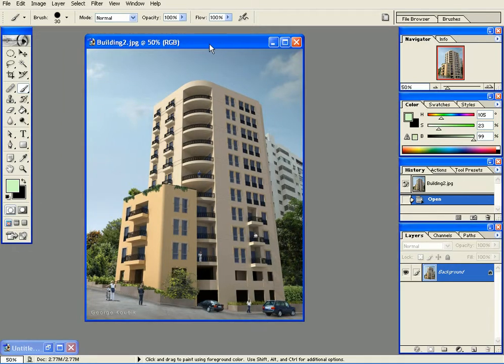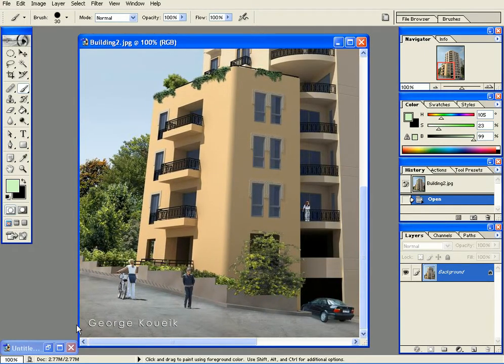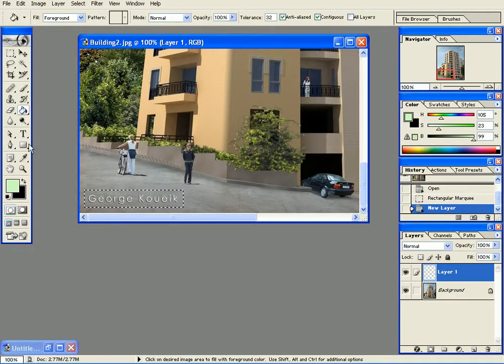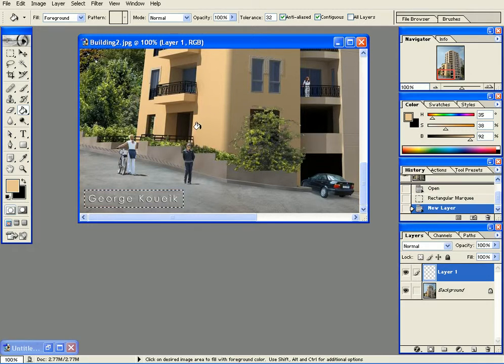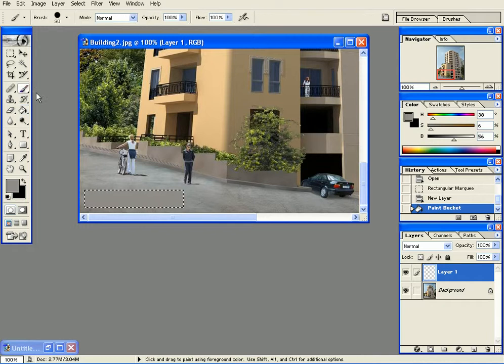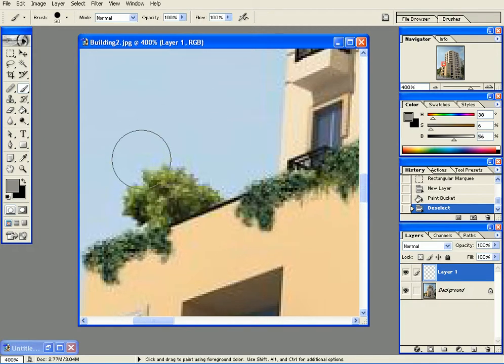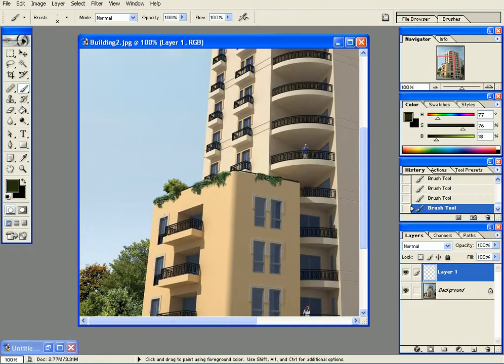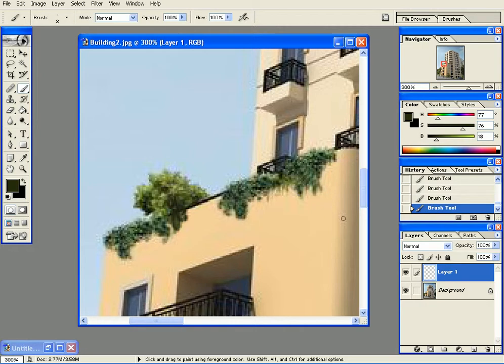Getting Started with Adobe Photoshop, Part 16